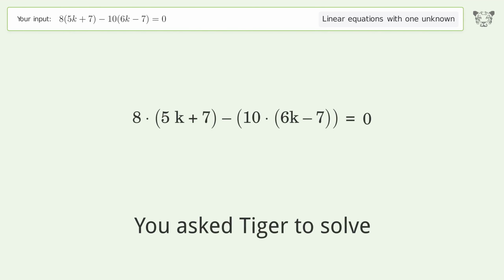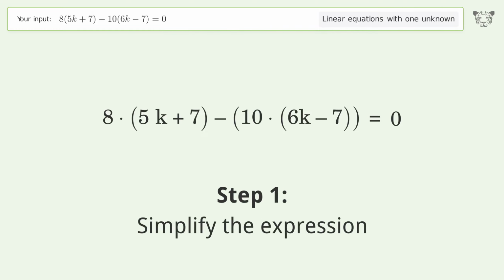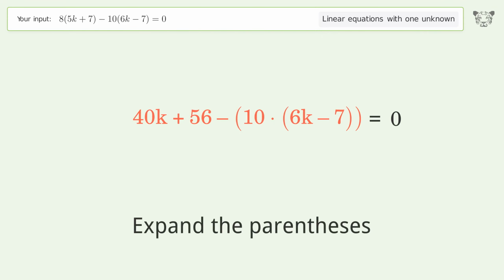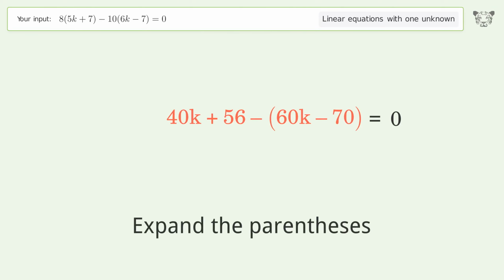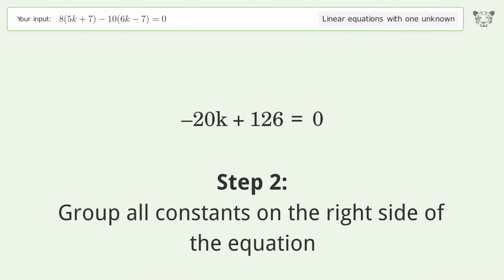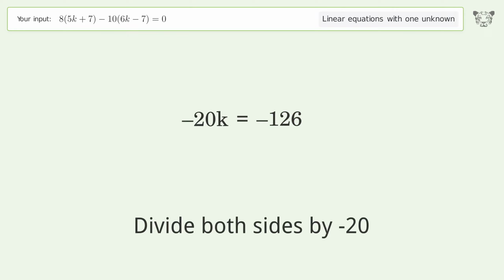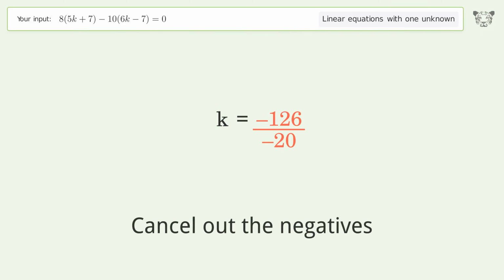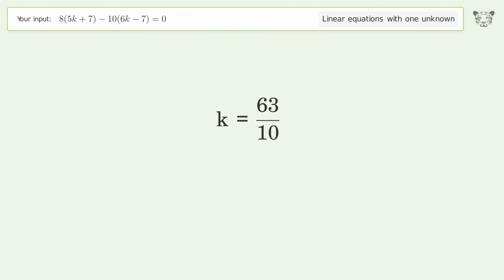Solve 8(5k+7)-10(6k-7)=0: Linear Equation Video Solution | Tiger Algebra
Struggling with 8(5k+7)-10(6k-7)=0? Watch our step-by-step video on Tiger Algebra to master this linear equation effortlessly.